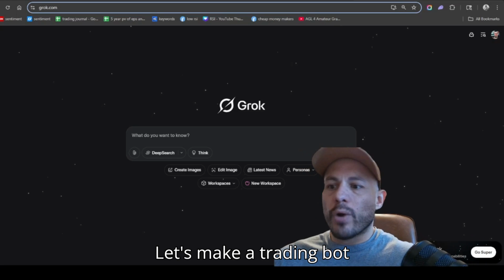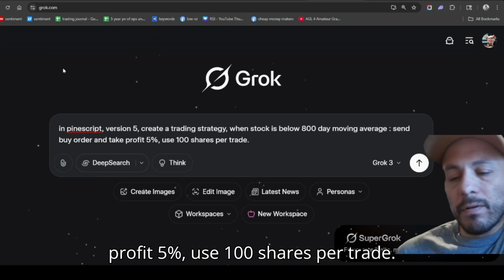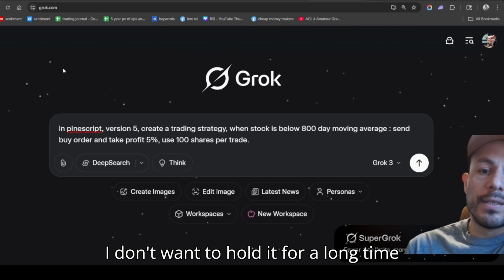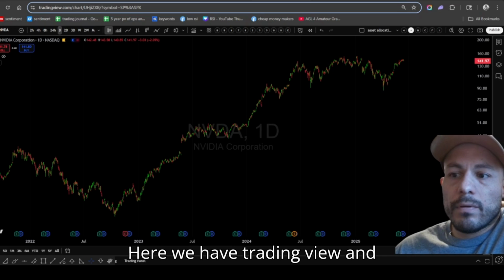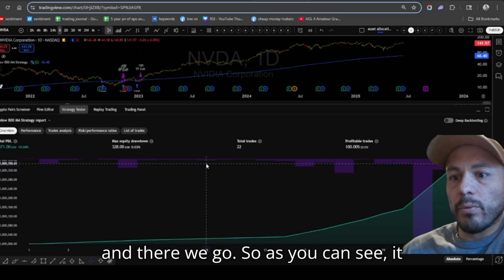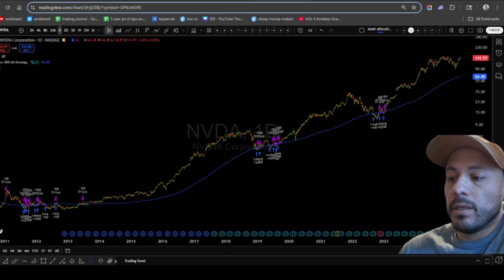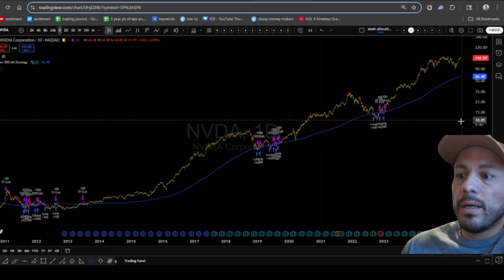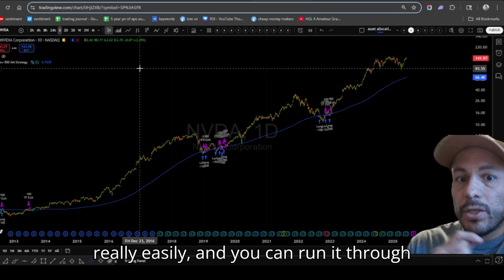Grok AI + TradingView for Auto Trading & Backtesting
YouTube Video Description:

🚀 Grok AI: Turbocharge TradingView with Auto Trading & Backtesting 🚀

Unlock the power of Grok AI to revolutionize your trading game on TradingView! In this action-packed tutorial, we dive into creating a high-performance automated trading strategy using PineScript v5. Watch as we build a strategy that buys when a stock dips below its 800-day moving average, targets a 5% take-profit, and trades 100 shares per order, and we use Nvidia as our example stock because of its volatility.

With Grok AI, you’ll learn how to craft trading strategies effortlessly and backtest them on TradingView to optimize performance. Whether you're a beginner or a seasoned trader, this video provides step-by-step guidance on leveraging Grok AI for algorithmic trading, stock market analysis, and automated trading systems.

💡 Why Watch?

Master Grok AI for TradingView strategy creation.
Learn to backtest and validate your trading ideas.
Boost your trading profits with automation.